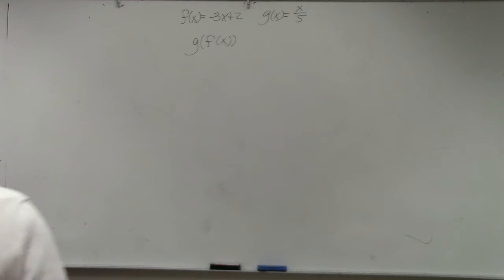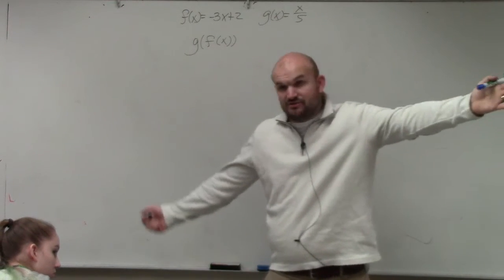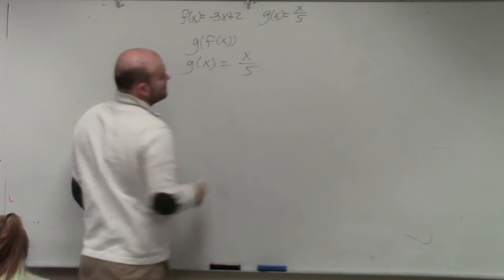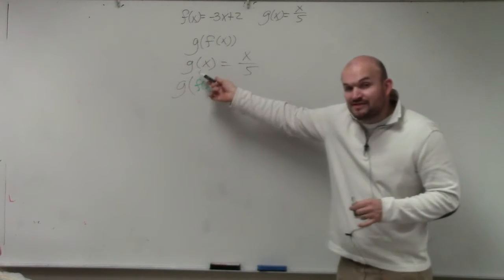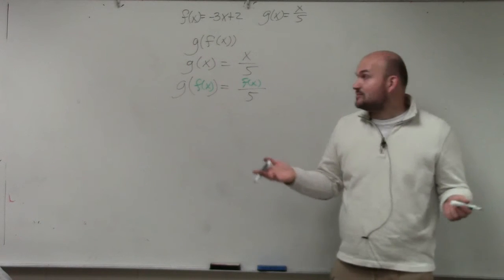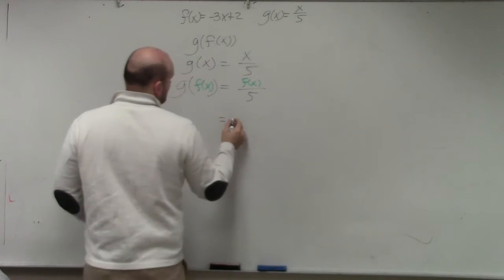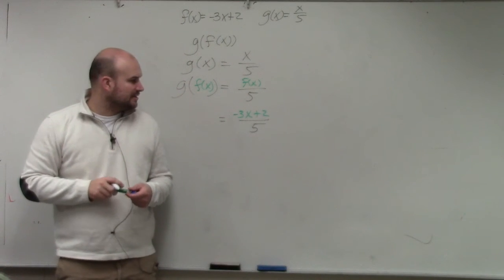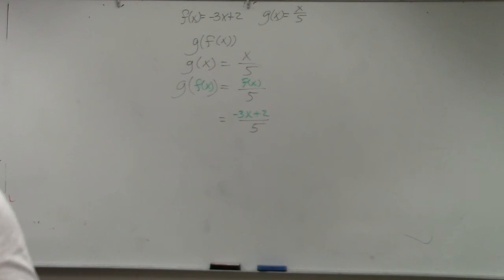Math Tutorial for Composing Two Functions